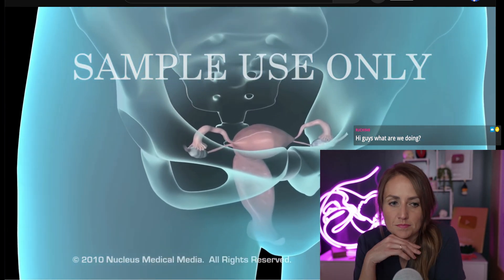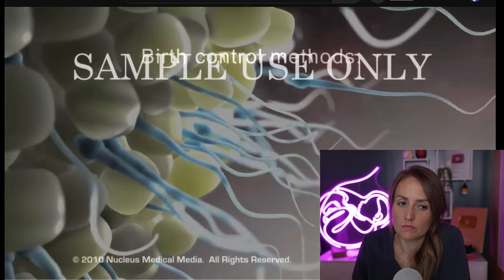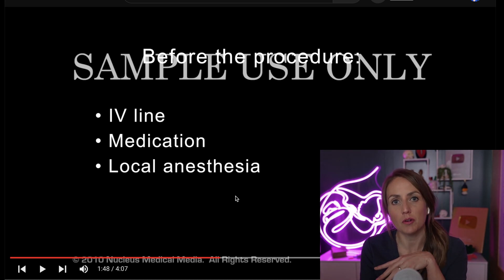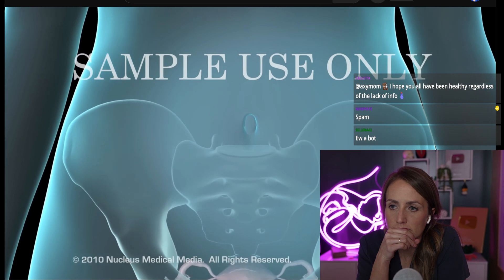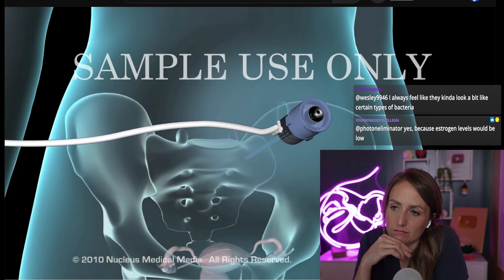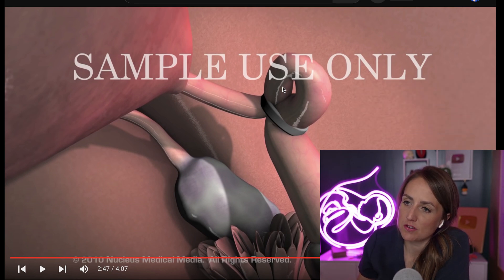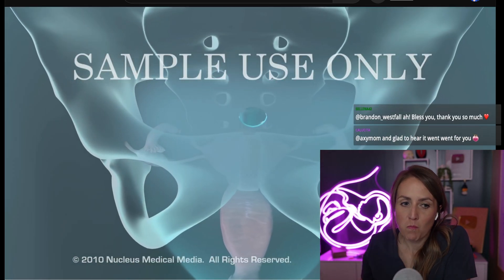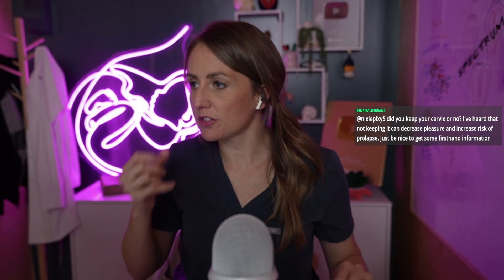How do doctors TIE fallopian tubes??